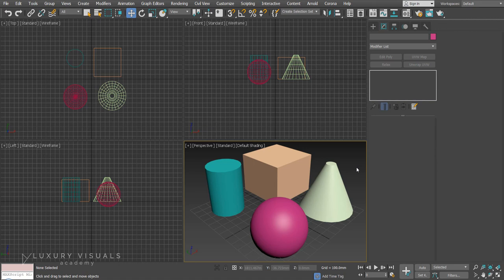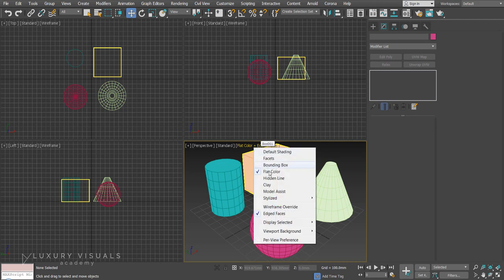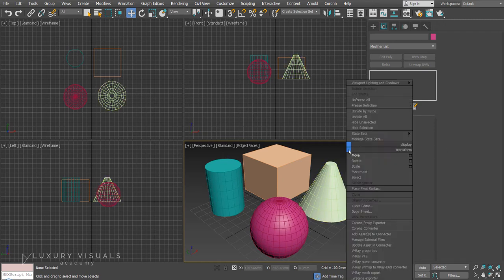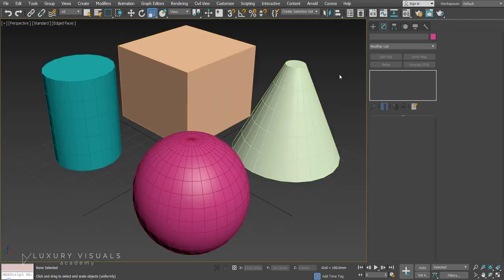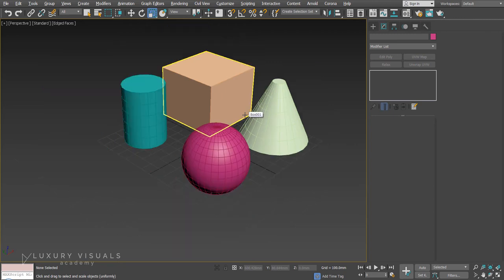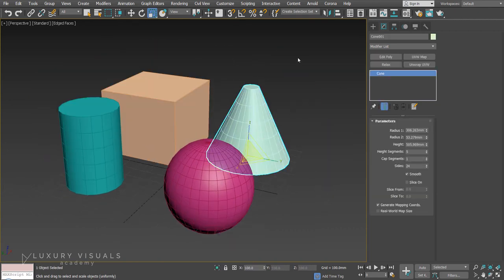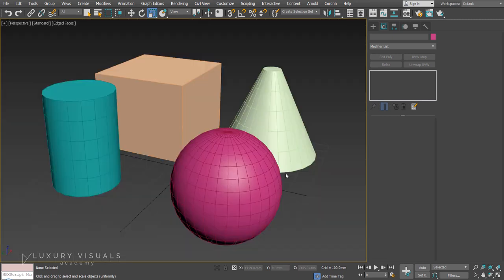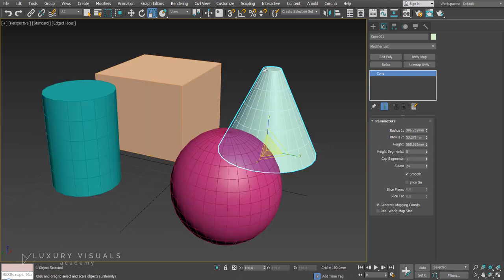Introduction To 3ds Max - 003 Viewport Navigation in 3ds Max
Skool Community 🚀 Level up your 3D rendering skills with my comprehensive online course! Perfect for beginners and experienced artists, architects, and interior designers. Get started now with an exclusive discount for my YouTube subscribers